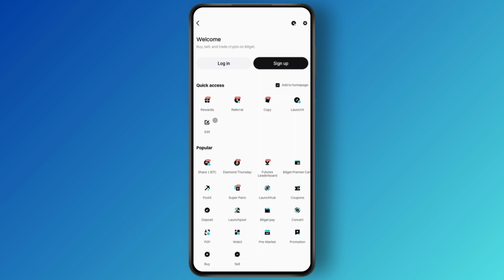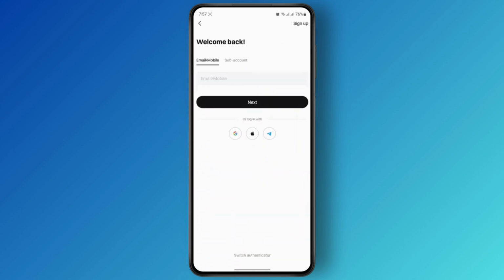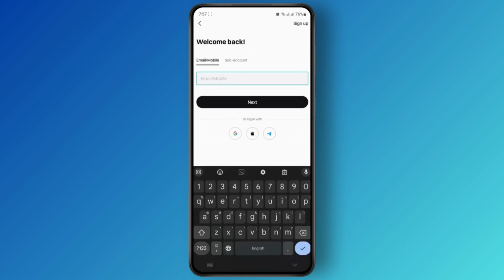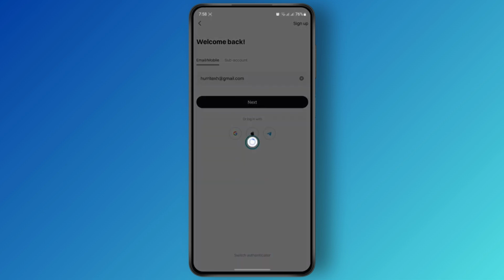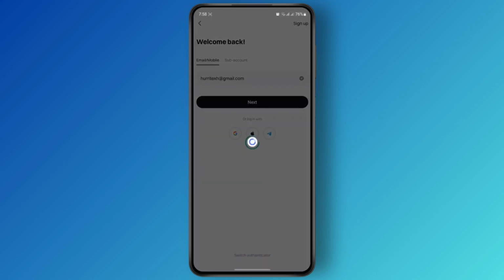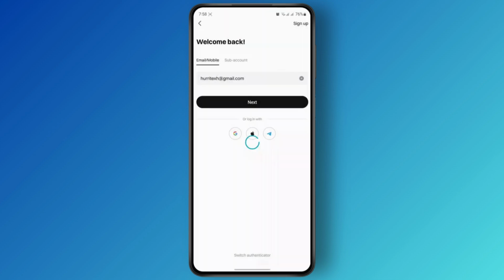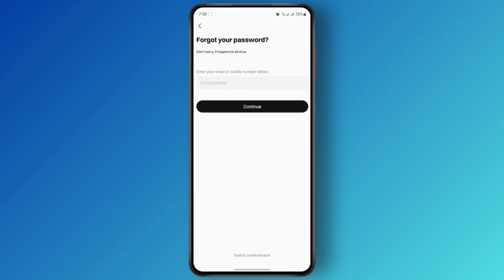How to Recover Bitget Wallet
Learn how to easily recover your Bitget wallet, whether you're dealing with a forgotten password or need help accessing your Bitget wallet extension in Google Chrome. This step-by-step tutorial will guide you through the process of recovering your Bitget wallet account, even if you've lost your recovery phrase.

In this video, you'll discover how to recover your Bitget wallet, how to log in again, and how to restore your wallet without the phrase. You'll also learn the easiest ways to recover your Bitget wallet in the Chrome extension.

0:25 Step 1: Accessing the Bitget Wallet Extension
0:50 Step 2: Recovering Your Account Without the Recovery Phrase
1:15 Step 3: Logging Back Into Bitget Wallet